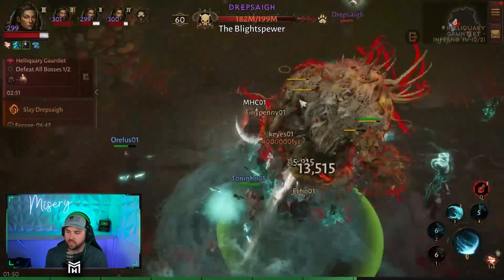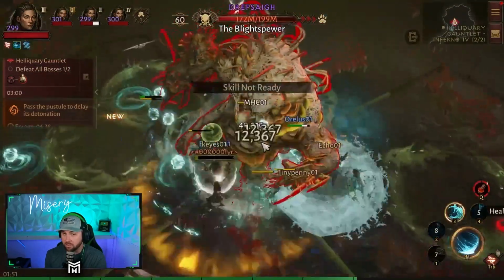How Good is the Tempest in PVE??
We Tested the Tempest in the Gauntlet to test how good it will be in PVE!
LIVE STREAMING ON TWITCH
Sundays @ 9:30pm EST
Mondays @ 9:30pm EST
Wednesdays @ 9:30pm EST
Misery's Gear:
Social Links!